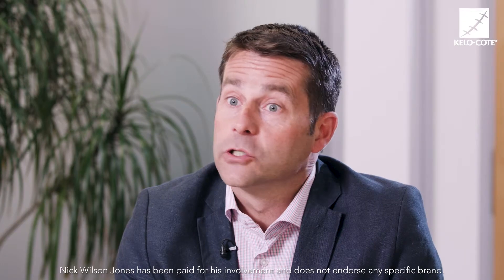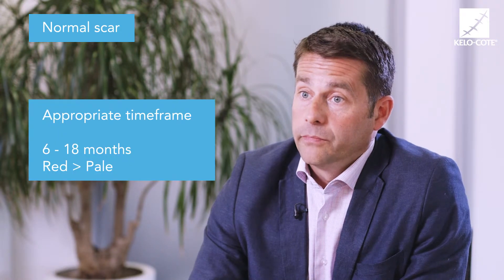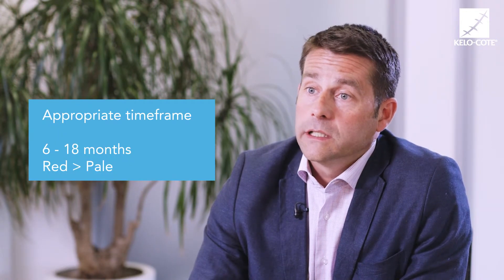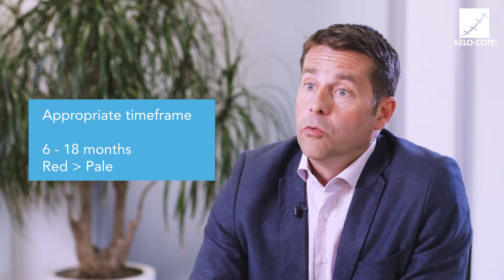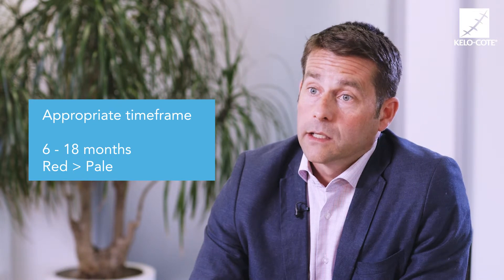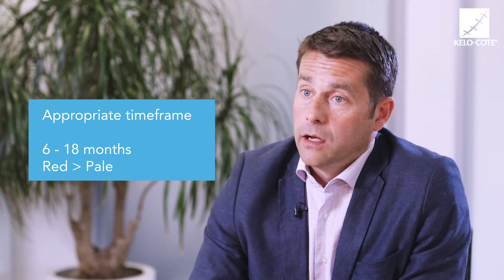KELO-COTE® UK: What's the difference between a normal and abnormal scar?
Nick Wilson Jones, Paediatric Plastic Surgeon at the Welsh Centre for Burns & Plastic Surgery talks about scars and their management. In this video he answers the question: "What's the difference between a normal and abnormal scar?".

For more information on scars, KELO-COTE® products and free downloadable guides,

KELO-COTE® is an advanced formula silicone treatment which helps improve the appearance of scars and helps prevent them from forming. Silicone gels are the first line treatment for scars by healthcare professionals including plastic surgeons.